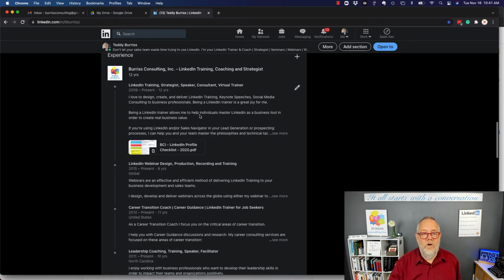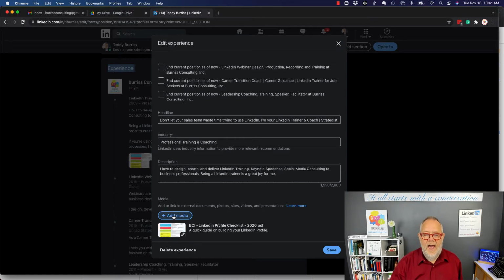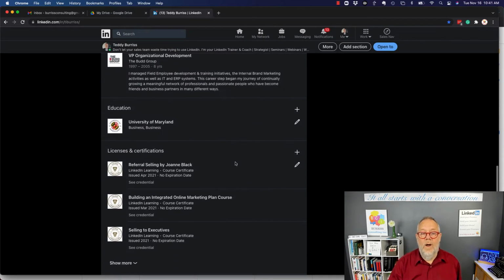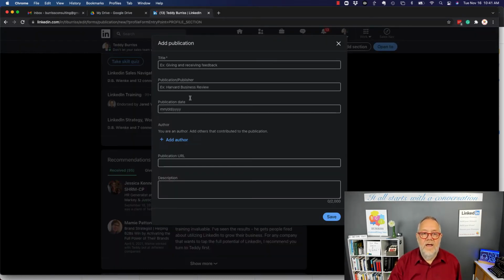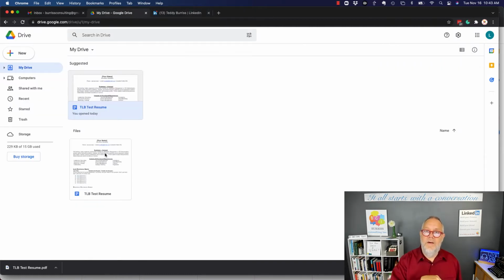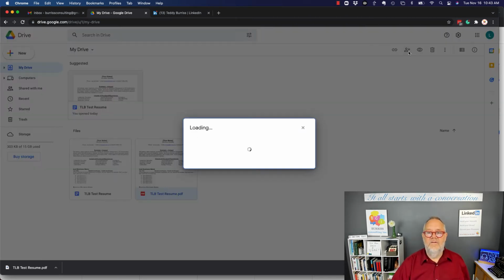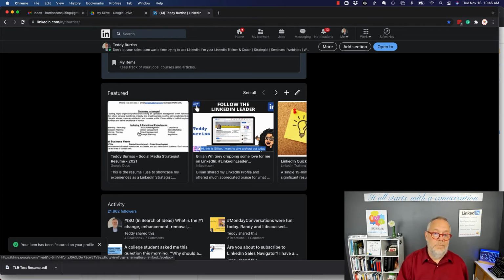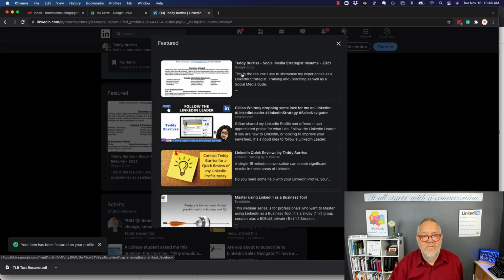How do I use Google Drive to add my Resume to my LinkedIn Profile?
here are the steps:

#1 - Write your resume. Preferably using Google Docs.
#2 - Export the Google Doc as a PDF
#3 - Upload the PDF to your Google Docs
#4 - Change the settings of the PDf to View with Link.
#5 - Copy the URL of the Shared PDF.
#6 - Go to LinkedIn Featured or Publications Section.
#7 - Add the PDF filling out the text sections with keywords.

Teddy Burriss
LinkedIn Strategist & Trainer